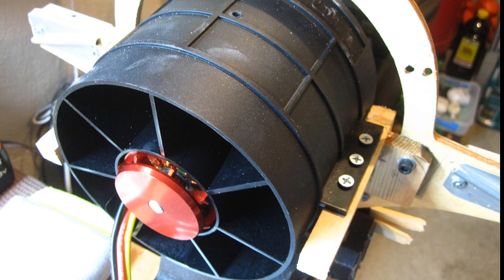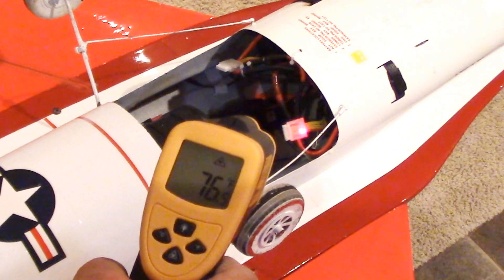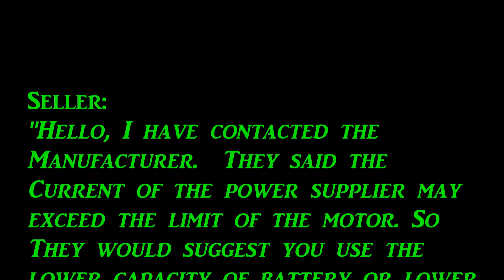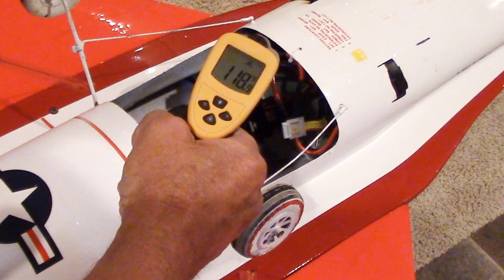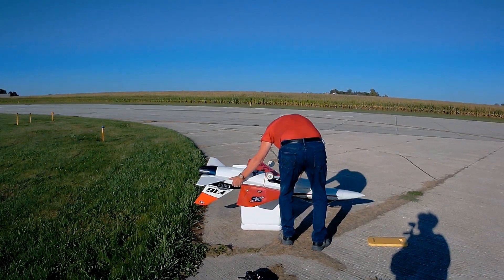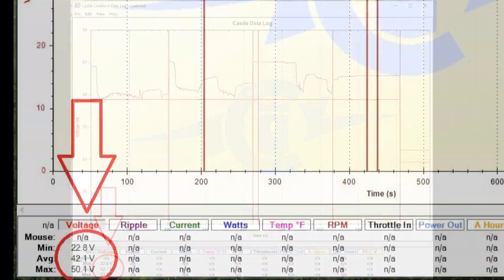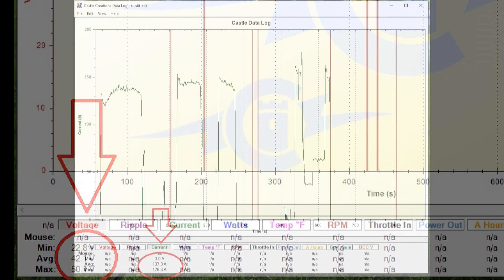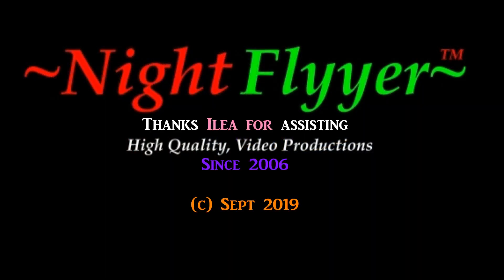Oh No! My Electrified Byron F-16 motor failed again and here's really why!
What happens when you pump 230 Volts into a 115 volt light bulb with nice big wires? That's right.  Poof!  I appreciate all the suggestions many made in my ESC failure video, albeit I had already made the wires as big as I could and used a proper ESC and 60 c batteries fixing that part, but again, I was concerned about the motor. It is hard to regulate amps, you know, so of course it failed! See my DATA LOGS at the end and you will see AMPS and VOLTS exceeded manufacturers specs.  So after this failure, I contacted the seller of the fan and motor on Ebay.  In a his reply, he said the motor manufacturer said this fan should only run on 6s, not the 12s and to use lower voltage and lower C batteries!   So liking this fan, I managed to find another, but am only going to run it with 8s batteries. I think it will fly, but not as fast as today's flight, which was incredibly fast, but also short. But I don't give up easily and maybe in 3 weeks when I get the new fan, I will try again, if it isn't too cold and snowing.
Dave